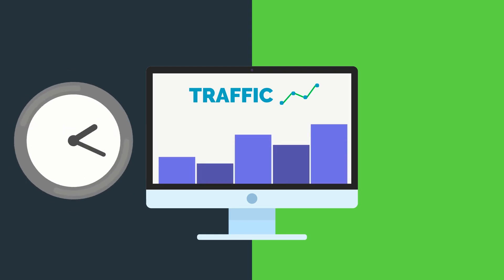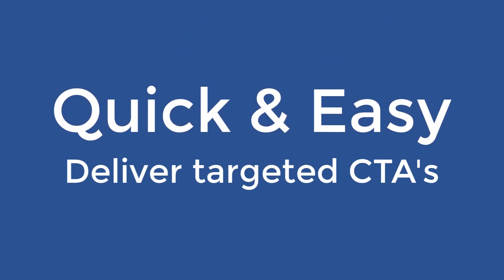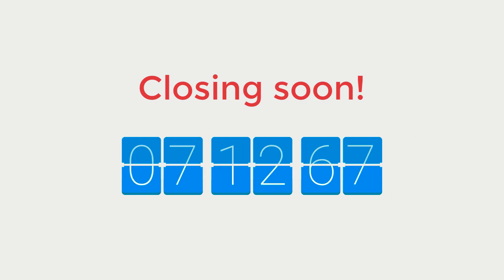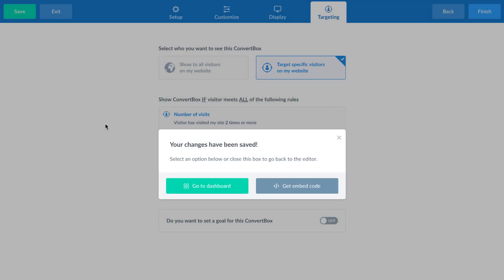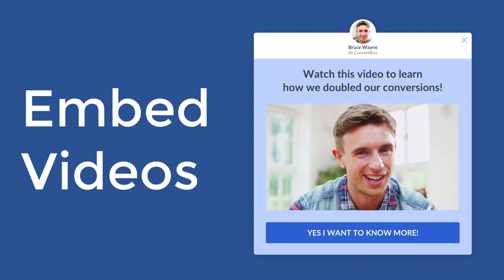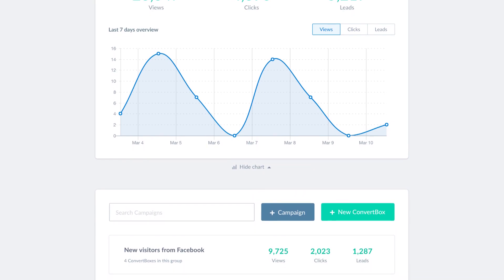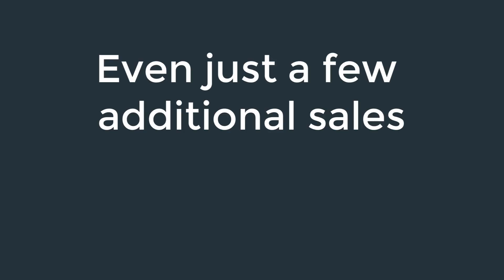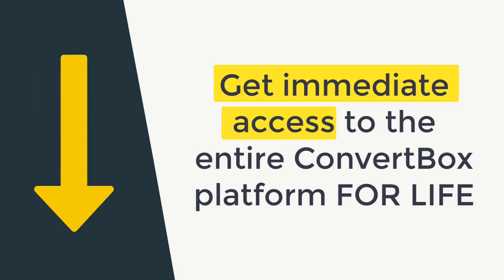Convertbox Review - Convertbox lifetime agency Review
Get Convertbox Lifetime Account -

ConvertBox can intelligently increase sales almost immediately. It pays for itself 100x over and gets my highest recommendation!